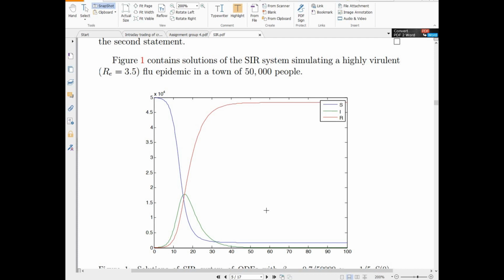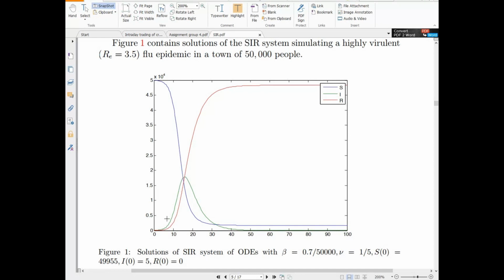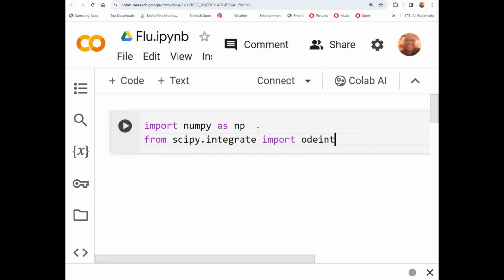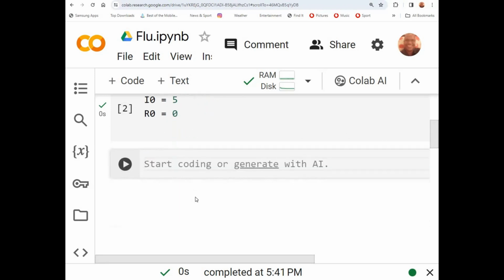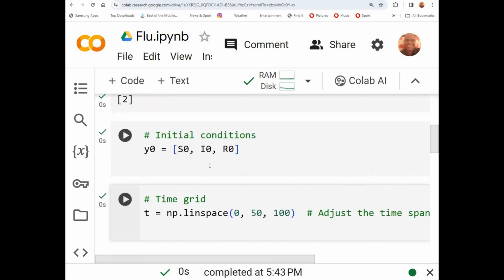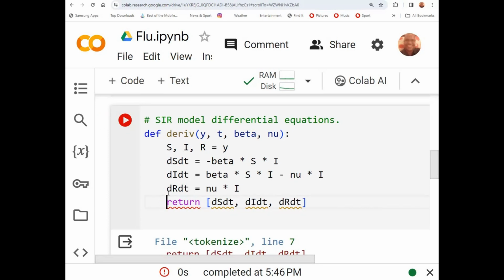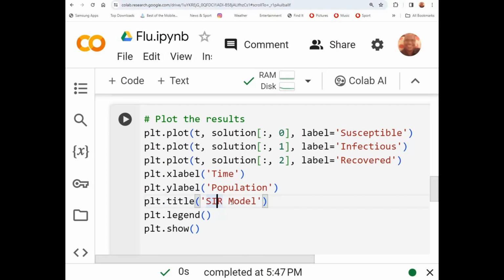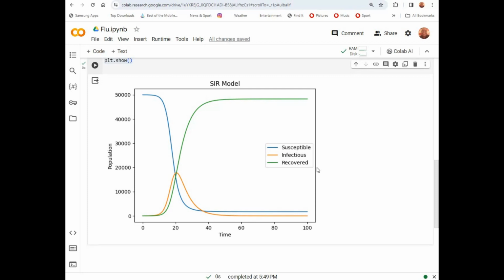12 Simulation in Python